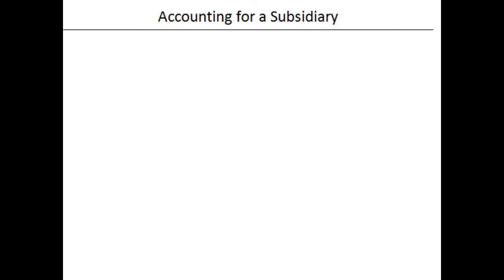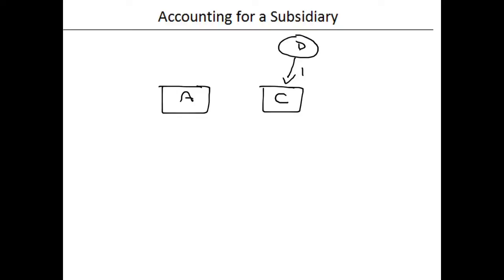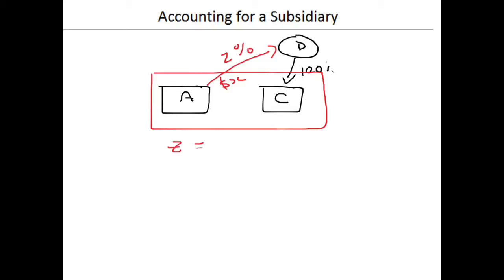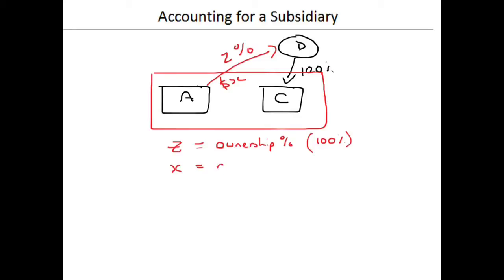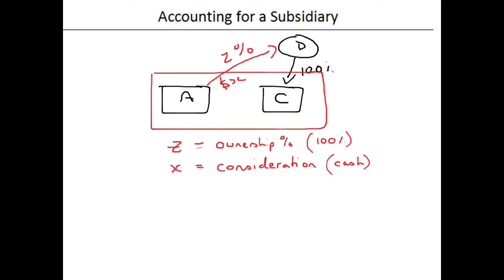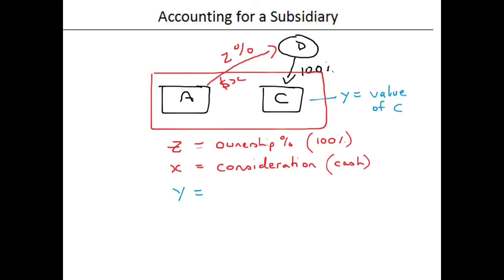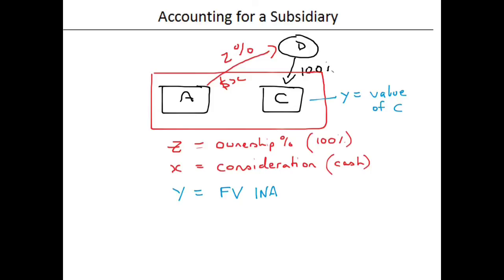Accounting for Subsidiaries - Part 1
Provides an overview of the key elements of the initial investment by a parent in a subsidiary